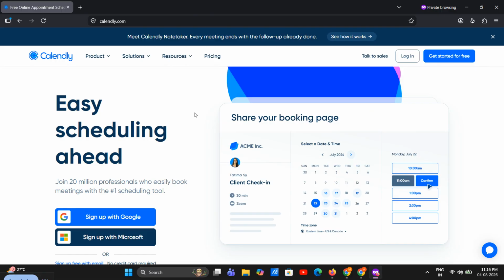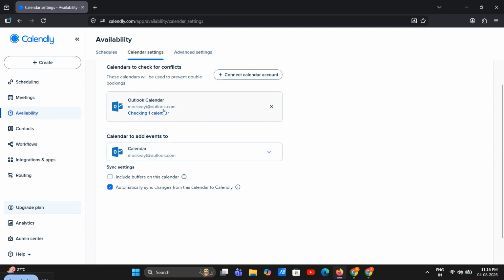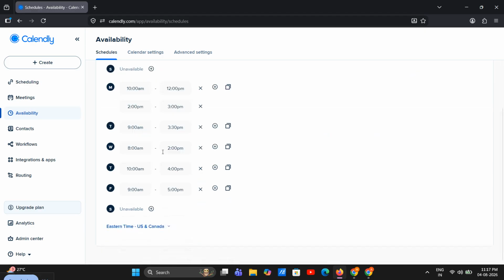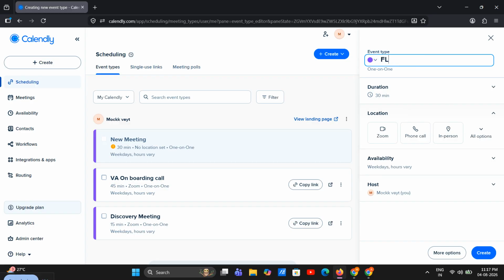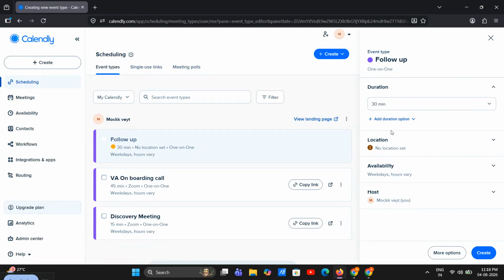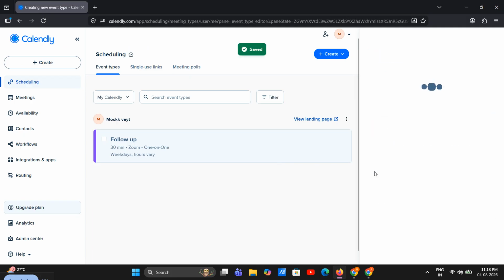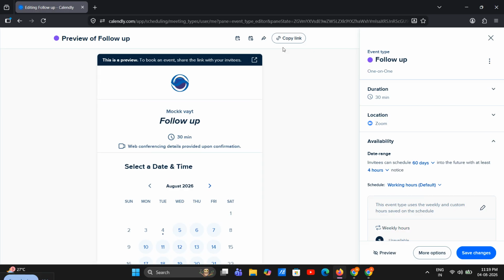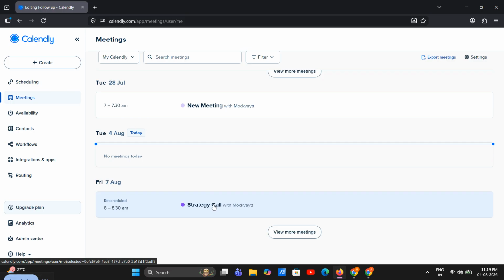How To Start Using Calendly For Beginners (Easy Guide)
Learn how to start using Calendly for beginners in this easy step-by-step tutorial. Set up your account, connect your calendar, create a one-on-one event, and share your scheduling link with confidence.

🕚Timestamps:
0:00 Introduction
0:19 Sign Up For A Free Calendly Account
0:38 Connect Your Calendar
0:58 Set Your Availability
1:21 Choose Your Available Time Preferences
1:42 Create Your First One-On-One Event Type
2:07 Enter Meeting Details And Duration

✍️What You'll Learn In This Video:
• How To Sign Up For A Free Calendly Account
• How To Connect Google, Outlook, Or Office 365 Calendar
• How To Set Your Availability In Calendly
• How To Create A One-On-One Event Type
• How To Add Meeting Details, Duration, And Location
• How To Copy And Share Your Calendly Scheduling Link
• How To Manage Bookings On The Meetings Page

💡Pro Tips For Calendly Beginners:
• Keep your first event type simple with one clear meeting length.
• Add buffer time between meetings to avoid back-to-back calls.
• Connect your main work calendar so availability stays accurate.
• Use a clear event name that tells people exactly what they are booking.
• Test your scheduling link once before sharing it publicly.